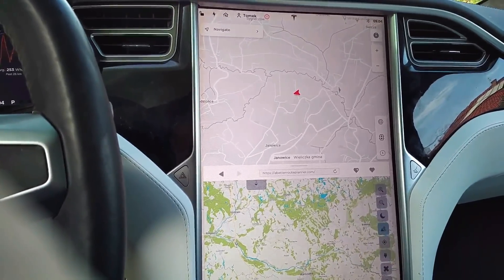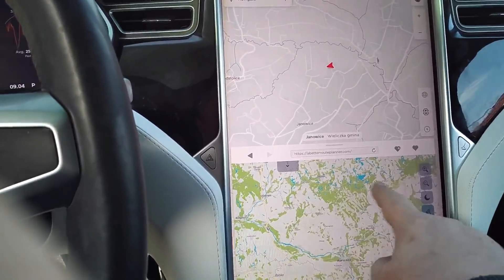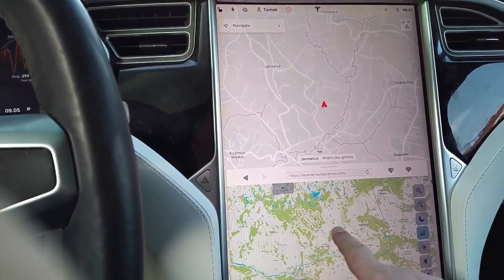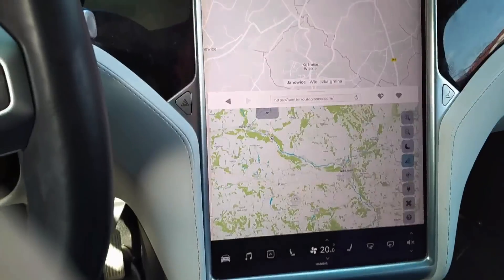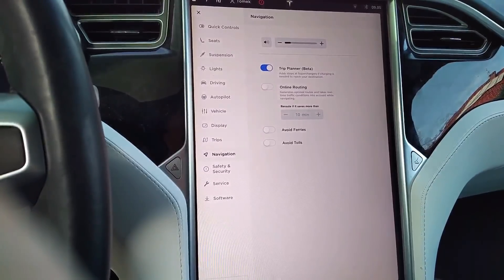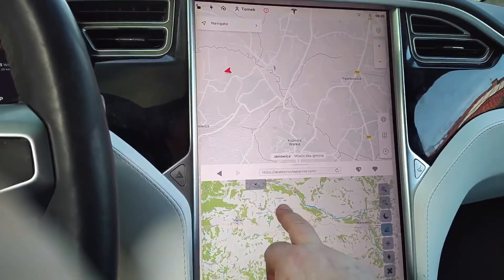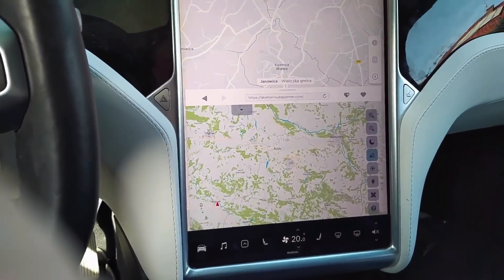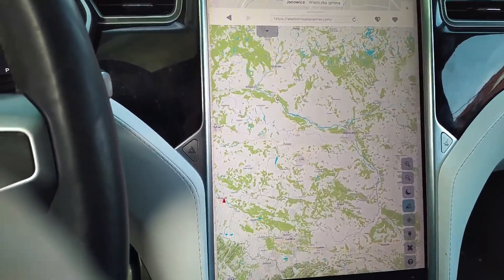MCU1 browser 'update' to perform like MCU2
MCU1 performance is weak. Let's check, what is the main problem (and what is the final solution for now). Maybe somebody help me and tell Elon Musk how to solve MCU1 problems? I have found that.